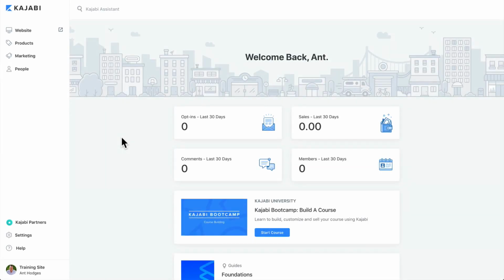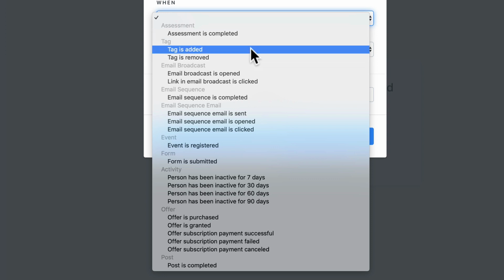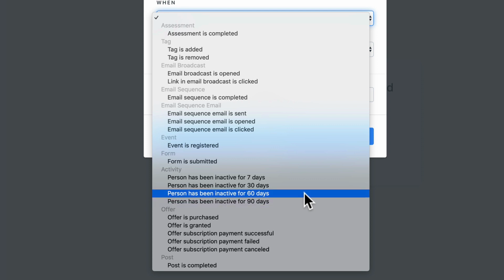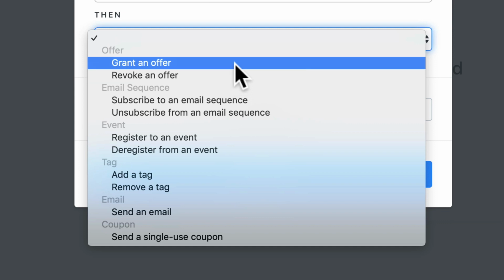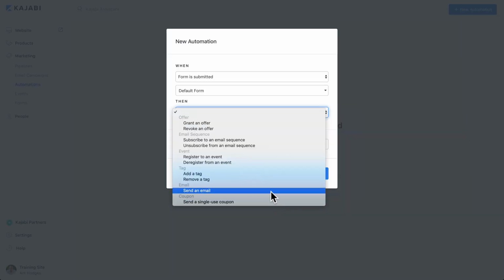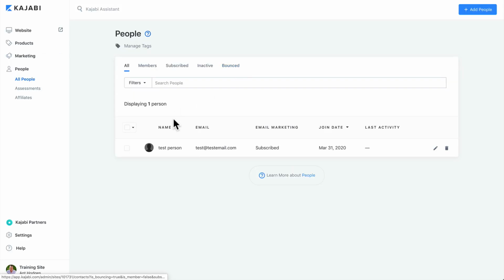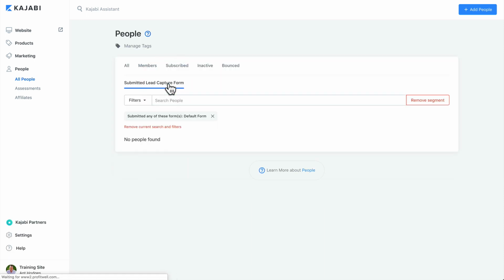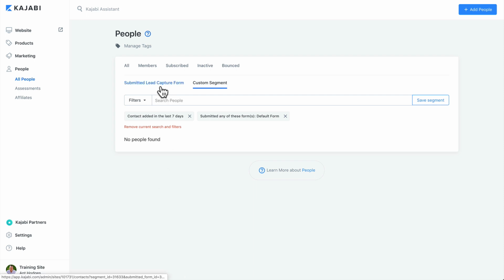Tagging and Automations in Kajabi - Ant Hodges - Knowledgepreneur®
Kajabi is an amazing tool to run an online business. You can use it along with the many tools in the system to learn how to create an online course and membership site. But the transition from other platforms like Infusionsoft and Active Campaign, where tagging contacts is a convention, there is no more need to do this when using Kajabi!

Kajabi vs Insfusionsoft? Kajabi vs Active Campaign? There's no comparison in my opinion - get your trial of Kajabi and see how it works for you - Get a trial

The power of Automations in New Kajabi and the way in which you can filter contacts, creating dynamic segments of your people, it all boils down to the need to never have tagging conversions in any way moving forward - unless you want to. The choice is yours, but there is no requirement any more.

For clarity, if you sign up to Kajabi on the link above, that is my partner link and I will receive a commission on any paid account that you sign up for. When you do, you'll get a link to some additions free training from me too!

for ways that you can work with Ant and get more in-depth FREE training.